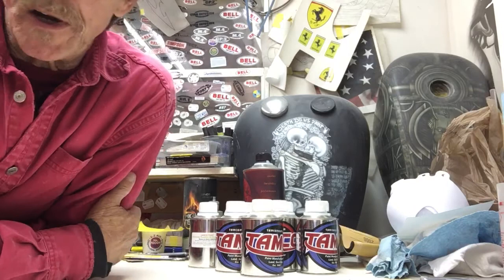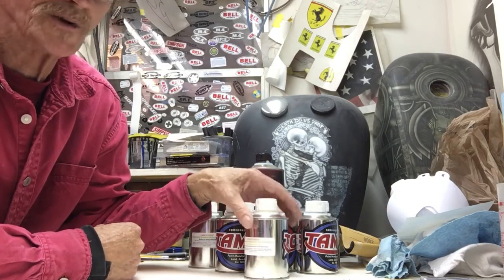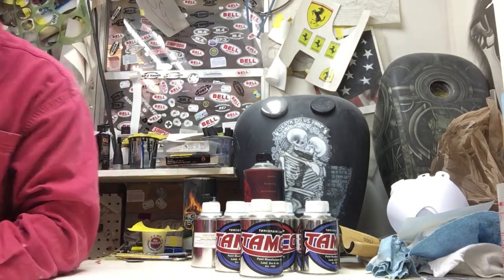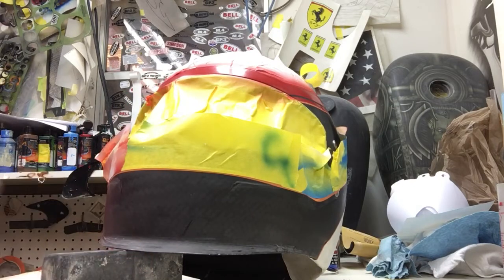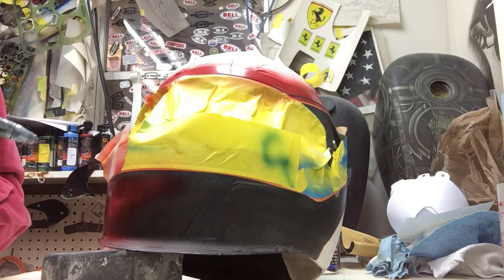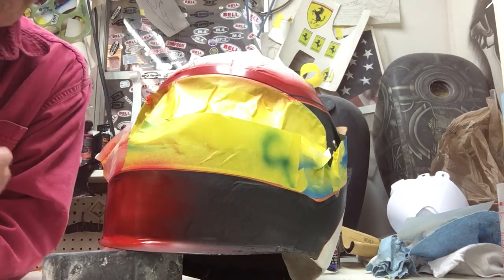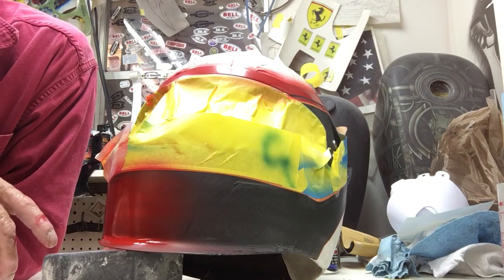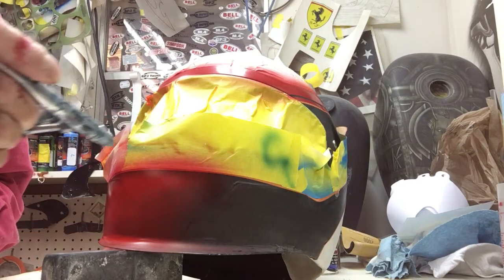Airbrush Paint- Tamco Paint Very Impressive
This is one of those moments working in the shop I had to stop and share something with you. I just bought the Tamco airbrush paint kit. Tamco Paint.com

The kit was $195.00 for 8 colors.

Very impressive paint, solvent based paint by the way.

Don Johnson
Airbrushgallery.com